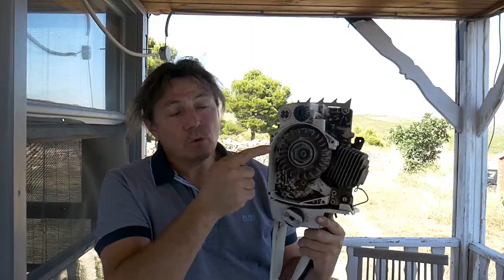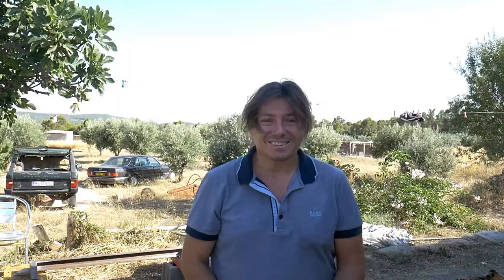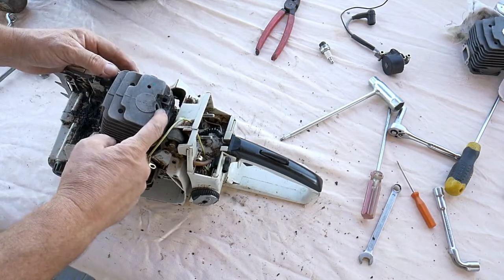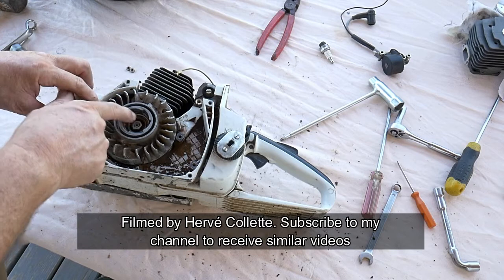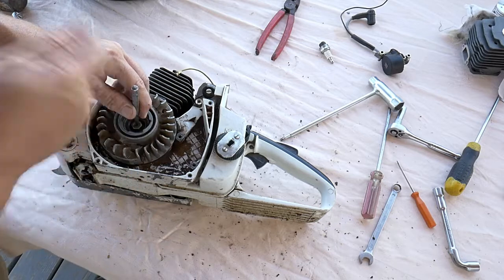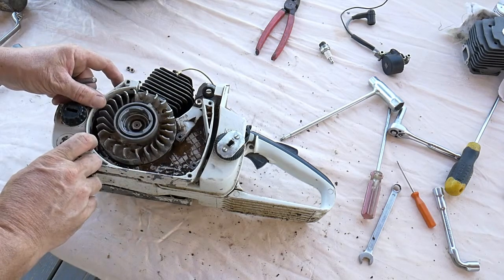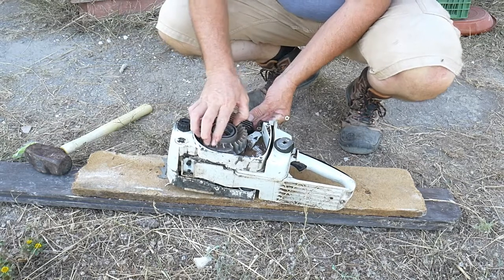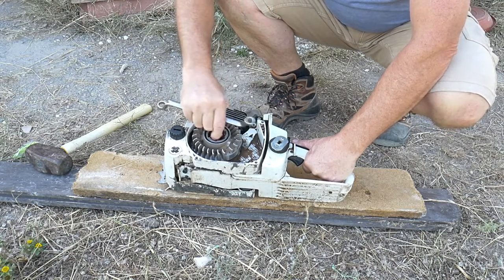Chainsaw Stihl 028 AVS How to remove the flywheel without special tools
I am Hervé and I will show you in this video how to remove the flywheel without special tools on a chainsaw STIHL 028 AVS Wood Boss. (same apply to all chainsaws)

Hope you will learn something about this machine and help you restoring it, or repare it.